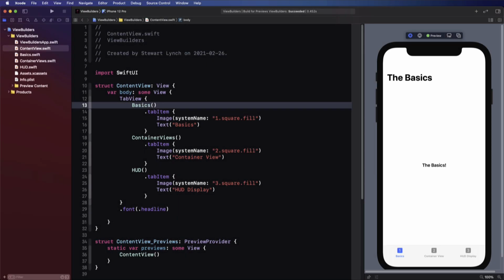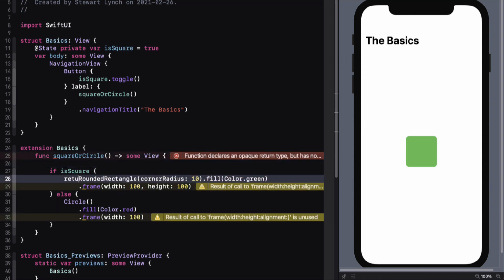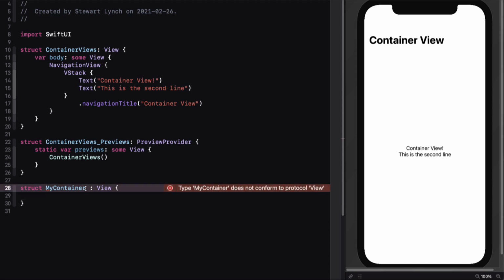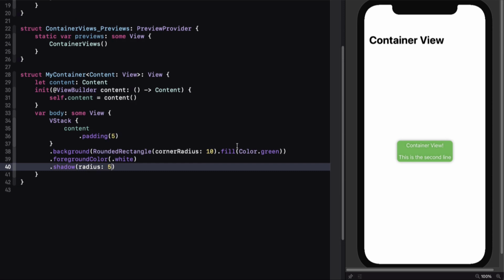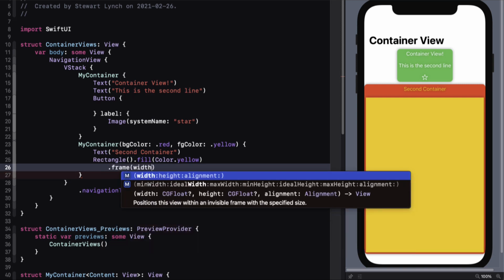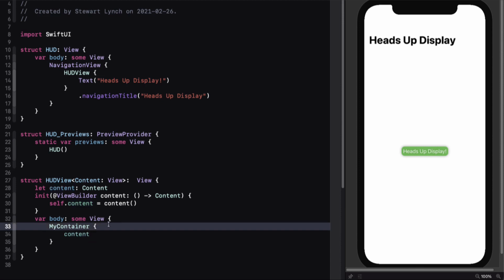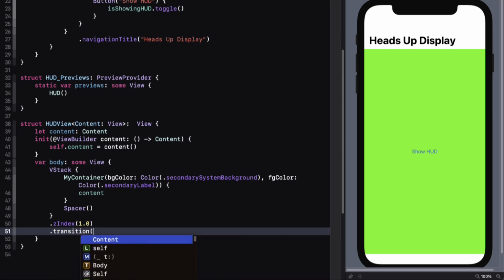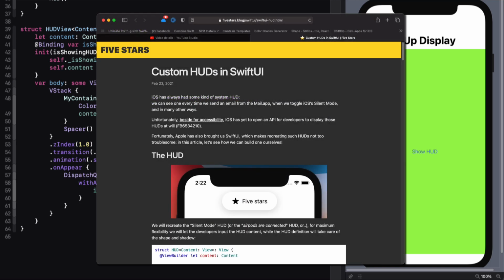Understanding SwiftUI ViewBuilders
In this video we are going to be taking a look at the SwiftUI ViewBuilder parameter that lets you construct views from closures.

If you don't know what that means, think of it as your own custom implementation of something like an HStack or a VStack in that you can define how you want the views you provide in the closure are presented.

We will start off with a basic use case and then explore two practical examples including Container Views and a Headsup display view.

Table of Contents:
0:00 Introduction
1:24 The Basics
5:41 Container Views
13:54 Heads Up Display

Other references:
 Code Snippets video:
   https:youtu.be/FrLczxak9rQ

Other References:
Stewart Lynch's YouTube Channel: